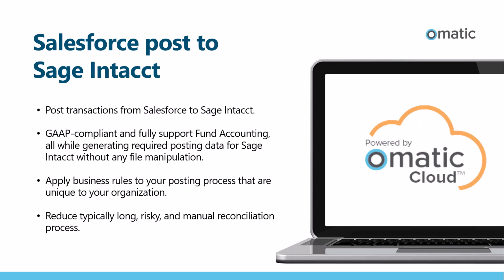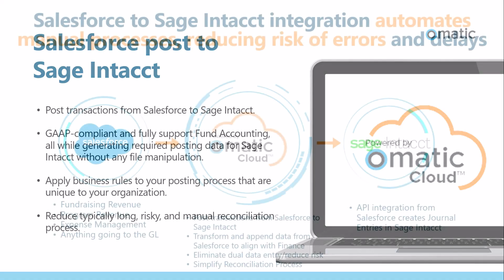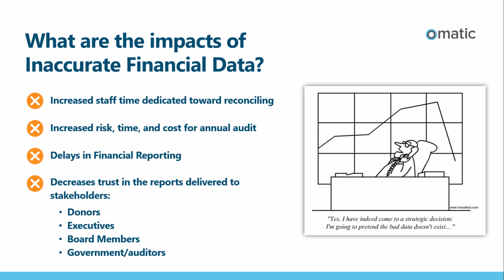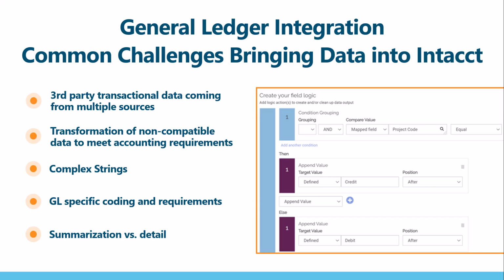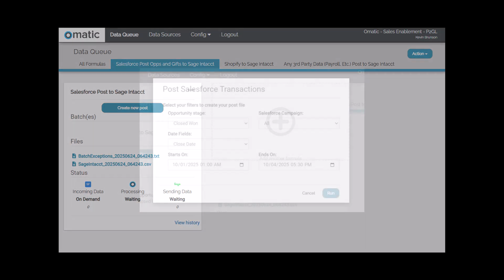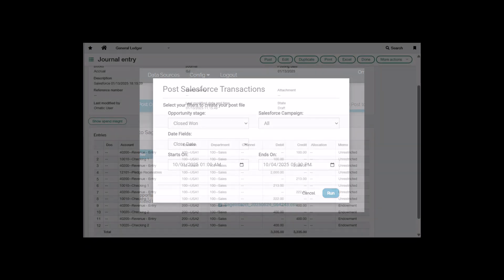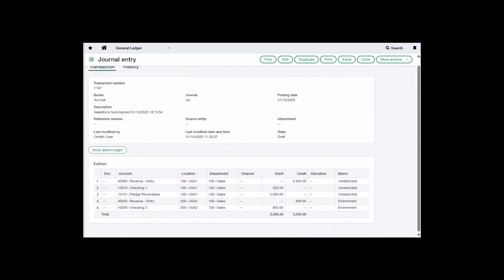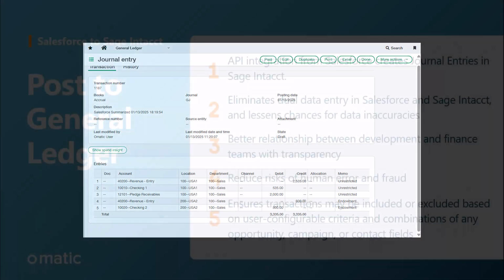Omatic Cloud: Sage Connector for Salesforce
Connect your Salesforce data with Sage Intacct using Omatic Cloud.

Interested in learning more about our nonprofit integration software?